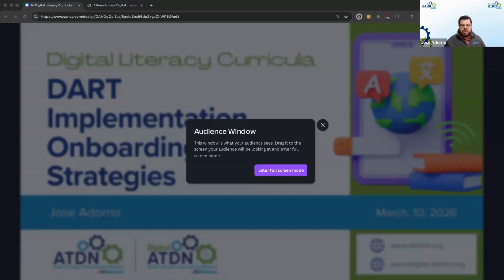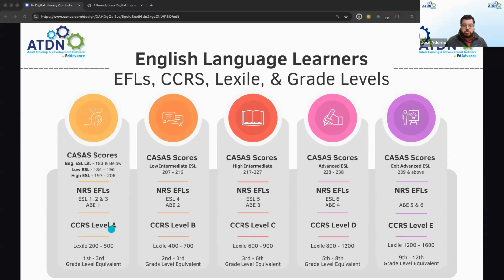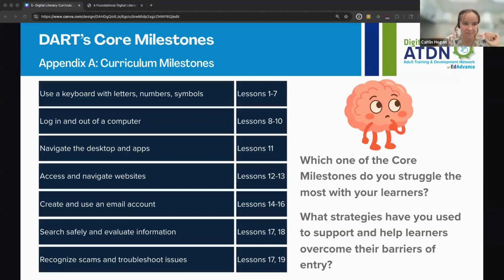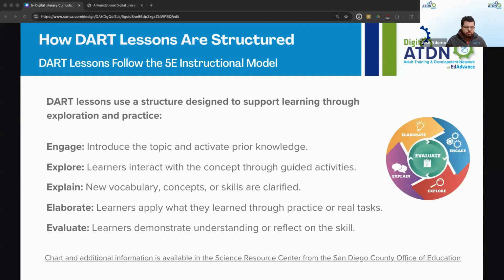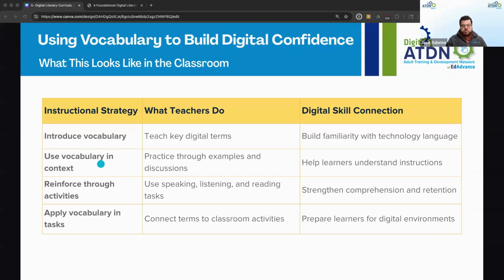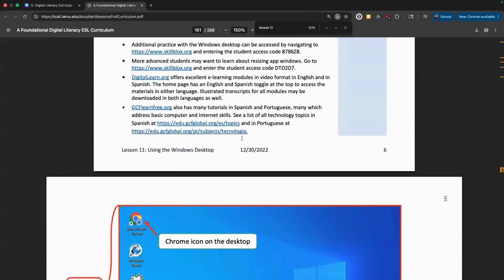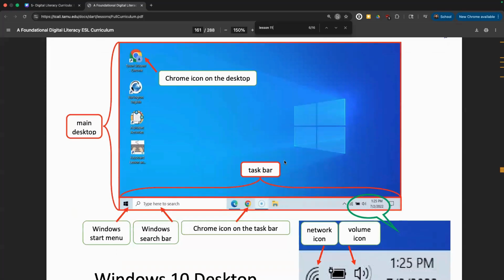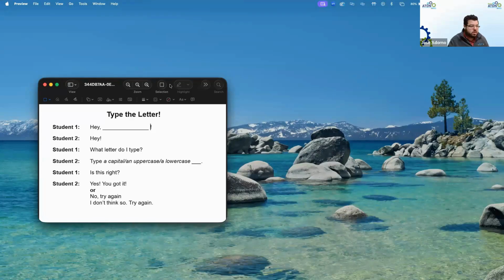DART Implementation, Onboarding & Strategies (March 2026)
Digital Literacy Curricula Series